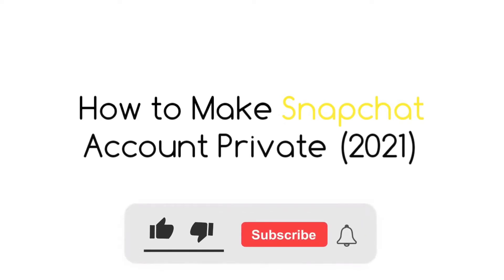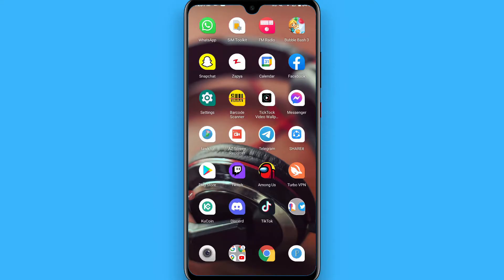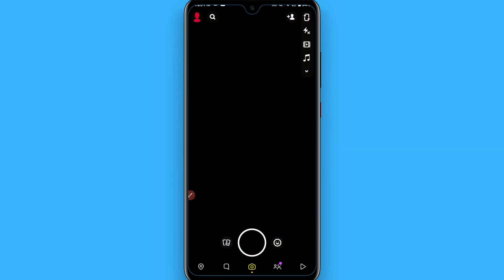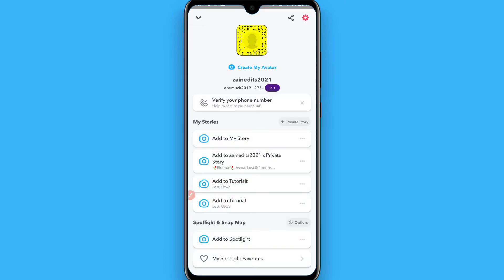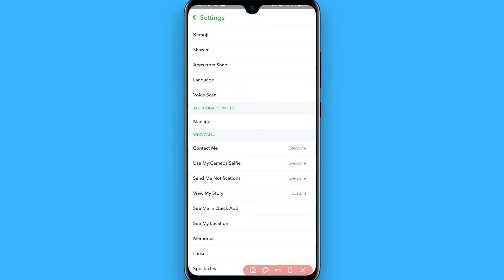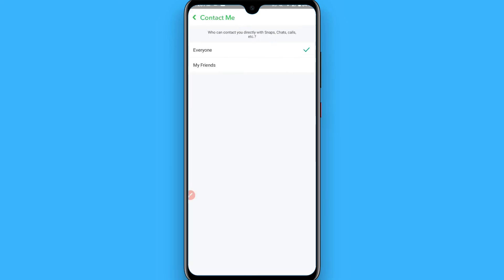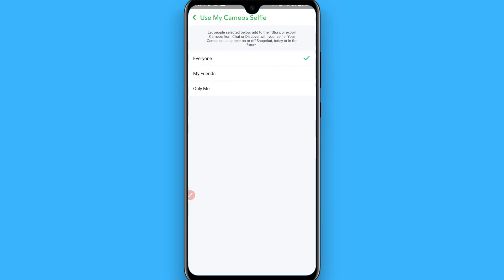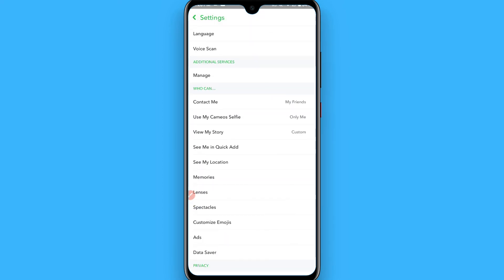How To Make Snapchat Account Private | Make Snapchat Profile Private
Learn  How To Make Snapchat Account Private | Make Snapchat Profile Private

In this video I will show you how to make your Snapchat account private. This will be a short guide that shows you exactly how to make Snapchat account private.

Here's how to make Snapchat profile private.